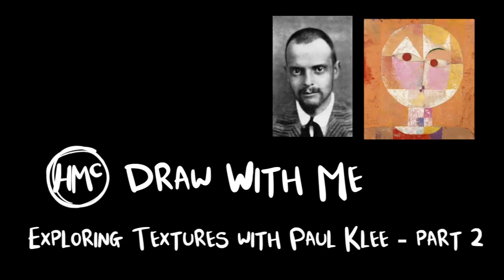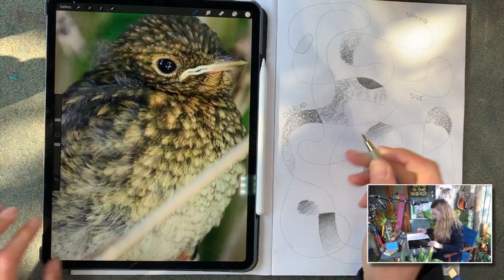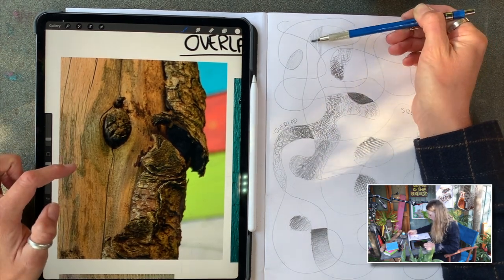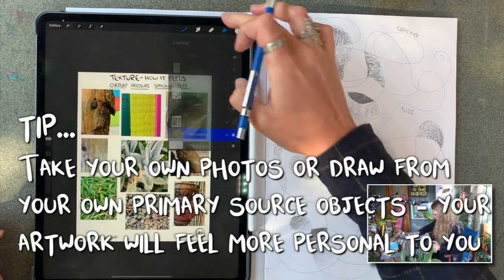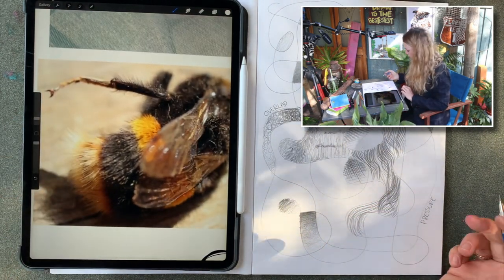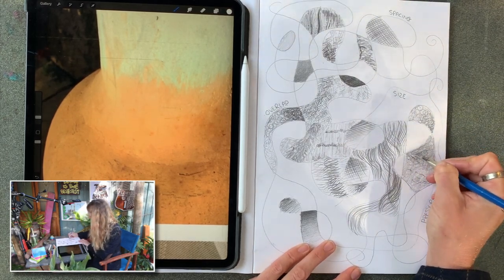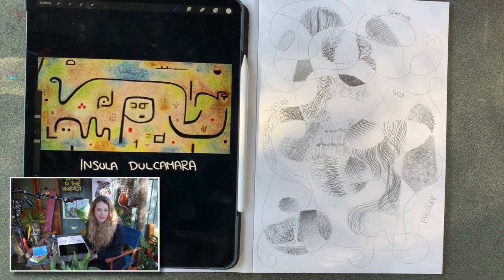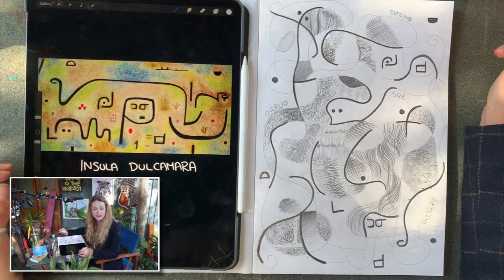HMc Draw With Me - Exploring Textures with Paul Klee - Part 2 (of 2)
Draw along with me to learn how to draw realistic textures using Paul Klee as our inspiration. Step-by-step I teach how to draw realistically using explicit instruction. Feel inspired by this inspirational abstract artist use his continuous line drawing technique to playfully practise our pencil textural tone techniques to help teach us how to draw more realistically. With over 10 years of teaching experience to support you,  let's practise your motor memory and pencil control together in the art shack.